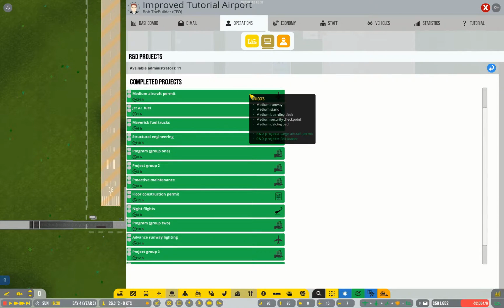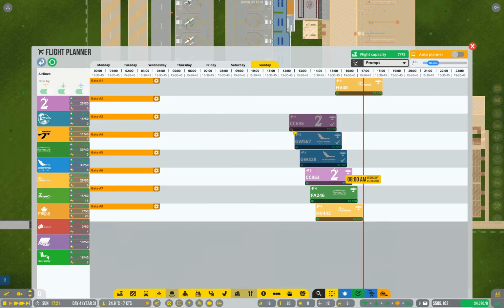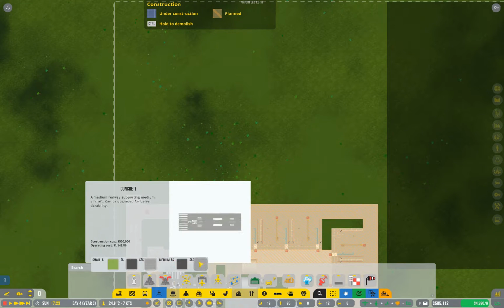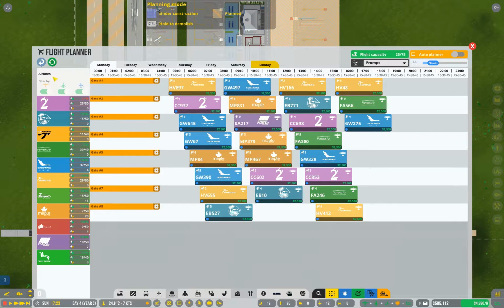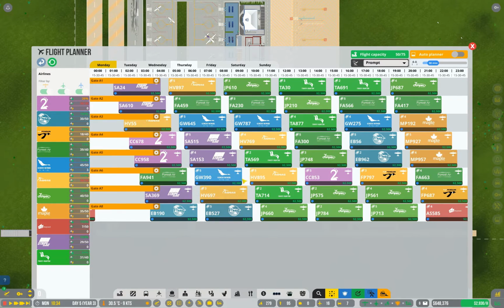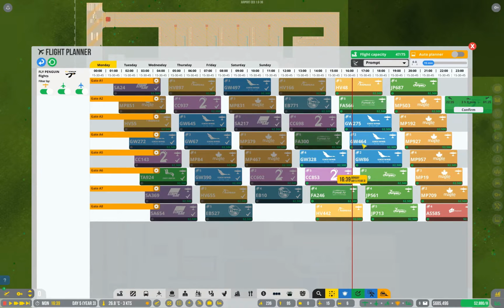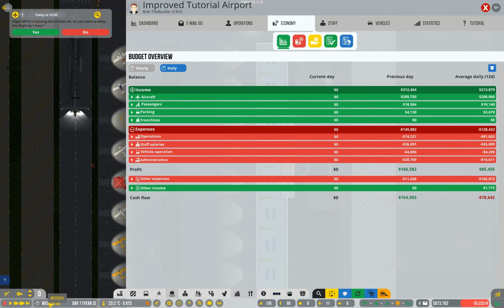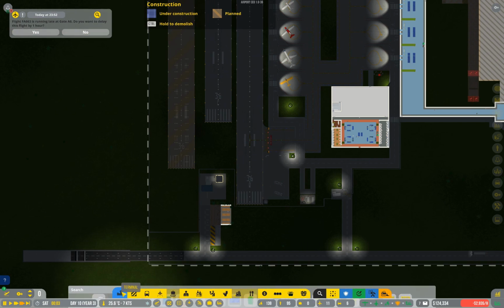Airport CEO Improved Tutorial: Expanding beyond 25 flights per day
How to get more than 25 flights. A look at DOUBLING my airport's profit by doing so.

Audio edited (noise reduction) in Audacity.